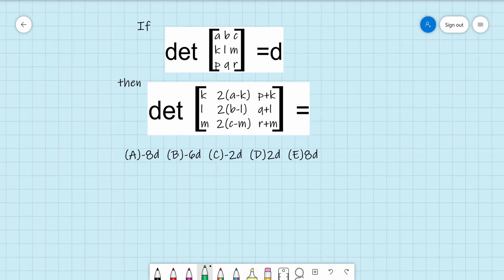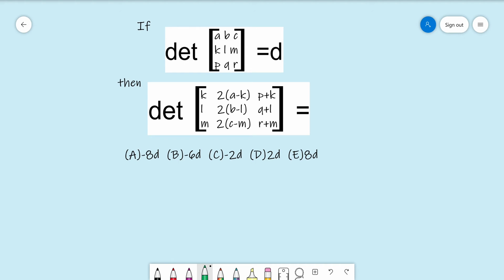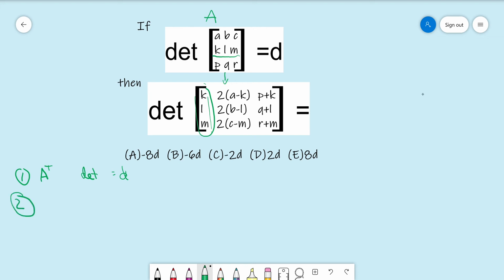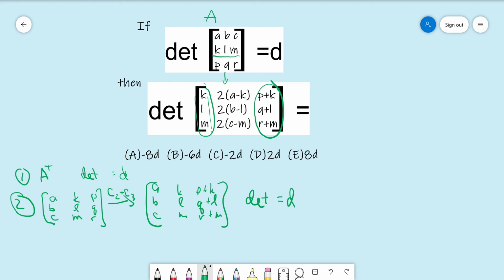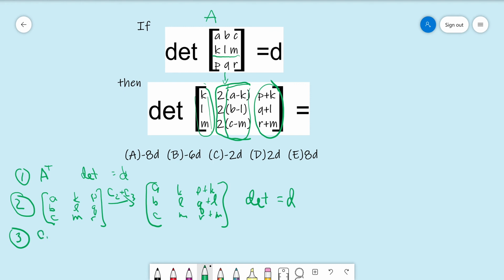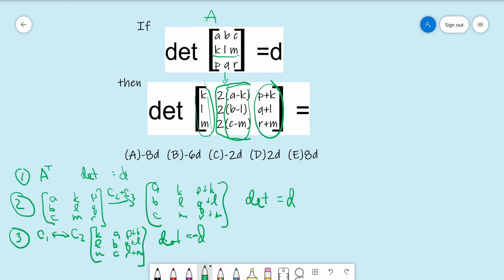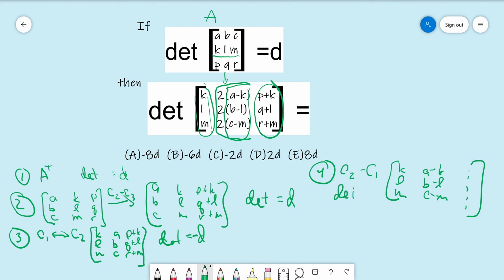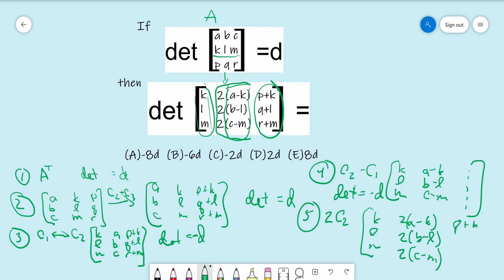Cracking the GRE Math Subject Test - Linear Algebra #8 (Easy+)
How do row/column operations affect the determinant of a matrix?